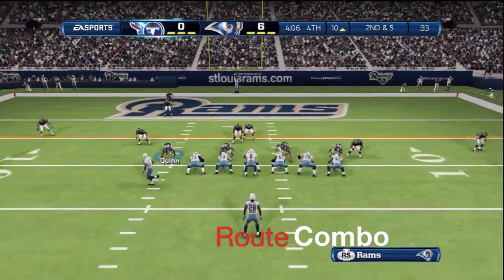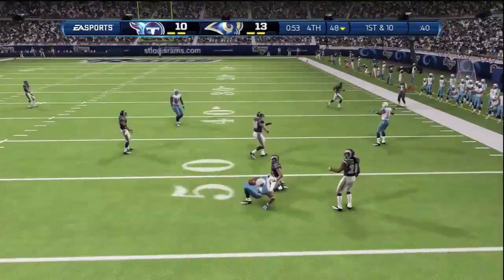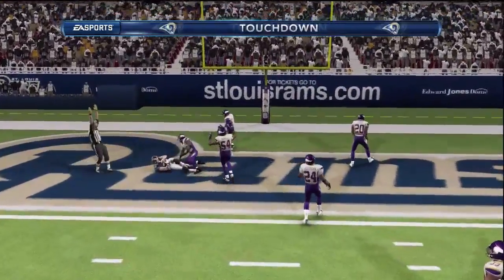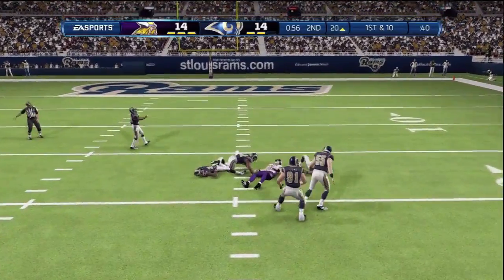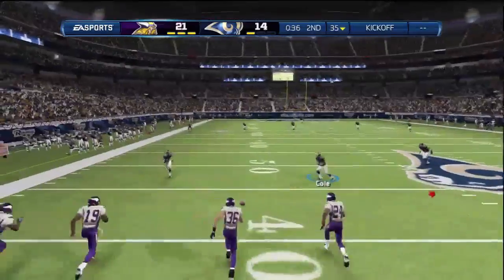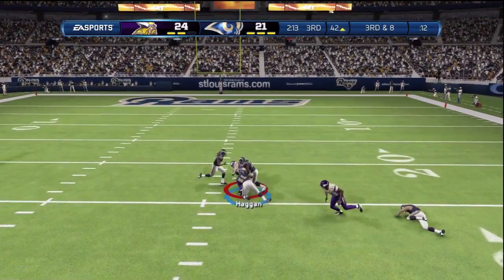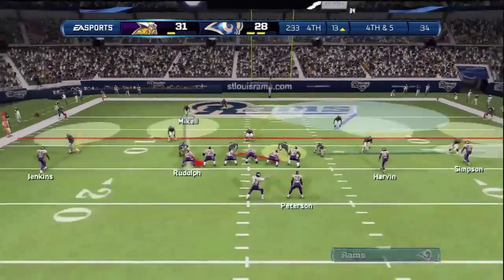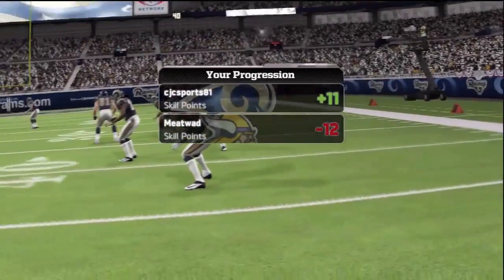Madden 13 ranked game Rams gameplay plus channel update talk.. partnership??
let me know of some good names that y'all can come up with. If I have to change my account what should the channel name be. My adsense was disabled by google and not sure if I can get it back